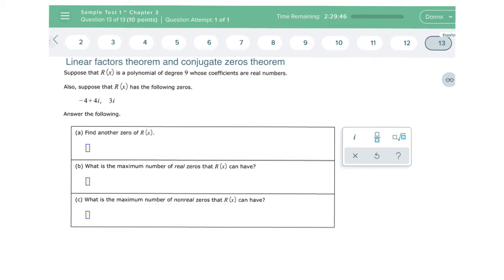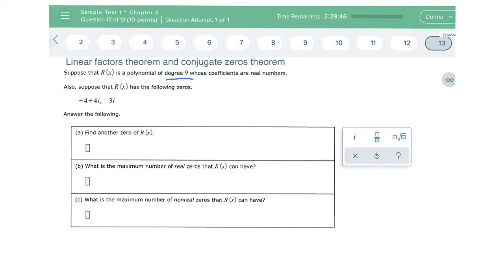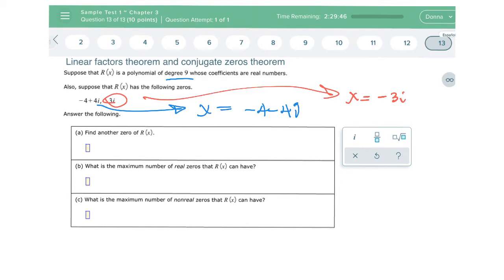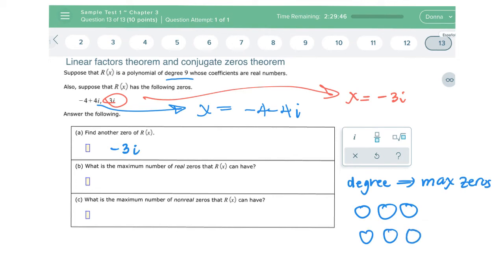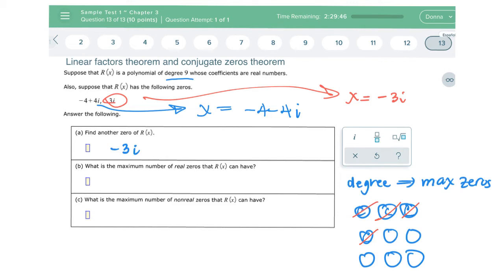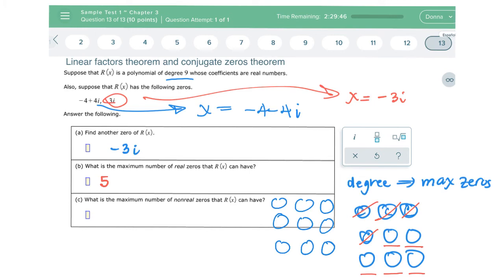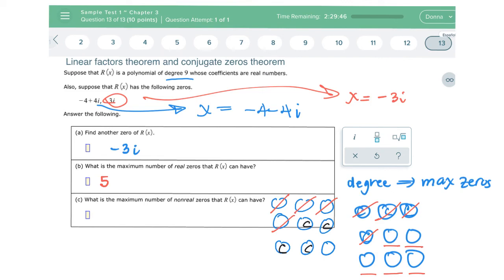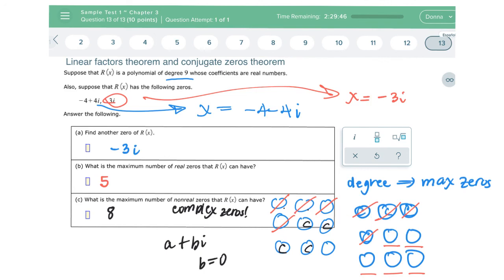Linear factors theorem and conjugate zeros theorem